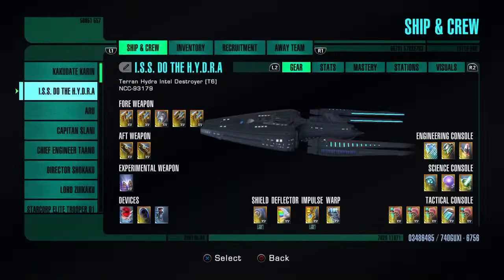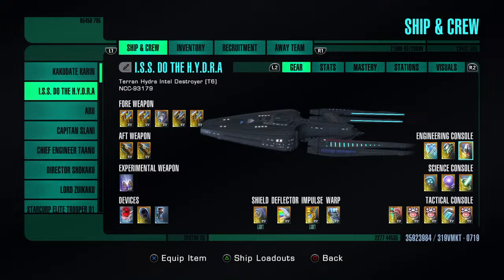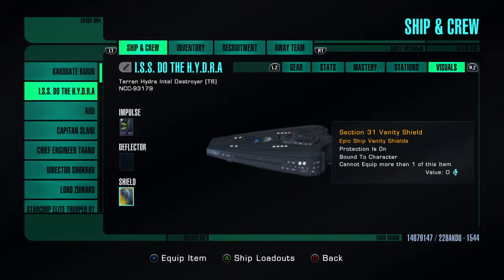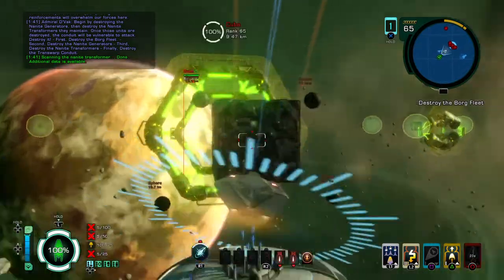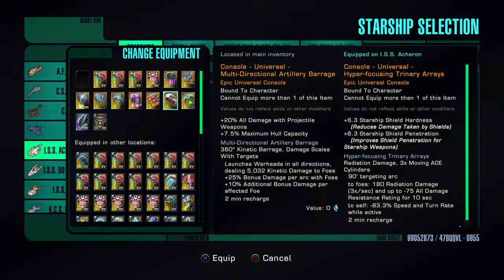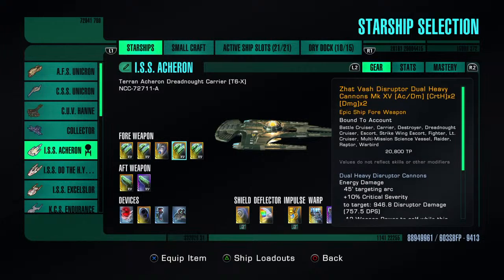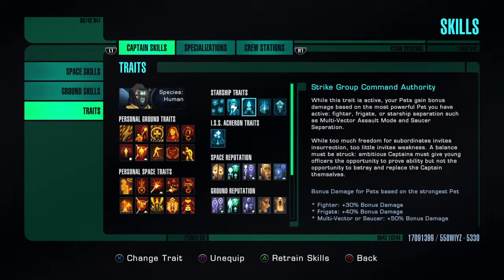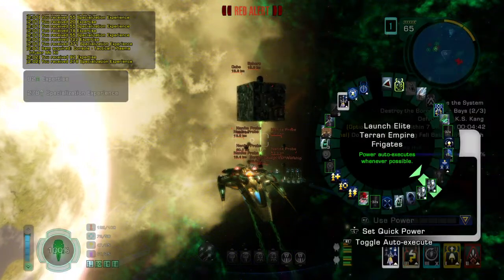Star Trek Online - Hydra Intel Destroyer Review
A Safe Galaxy is a united galaxy